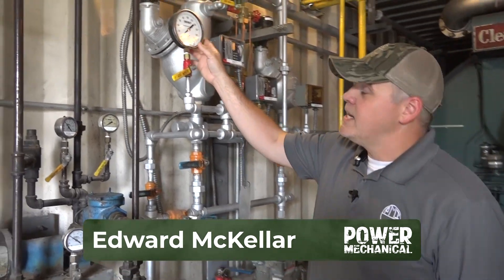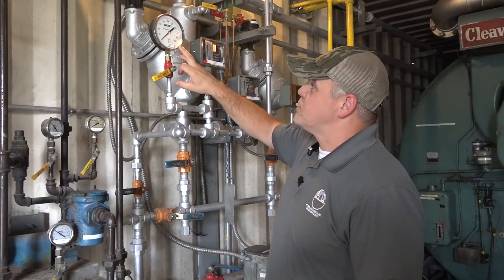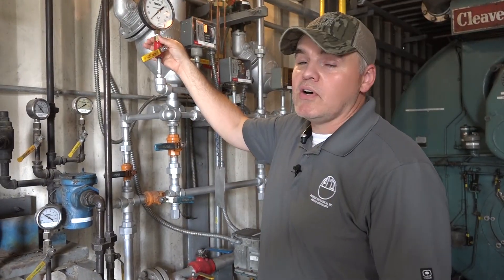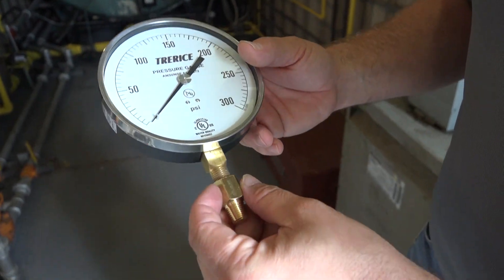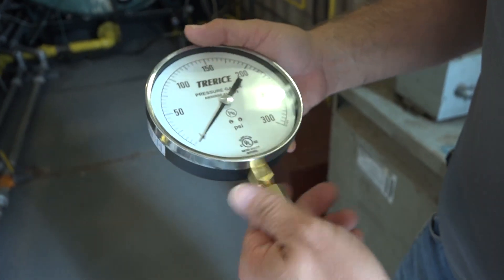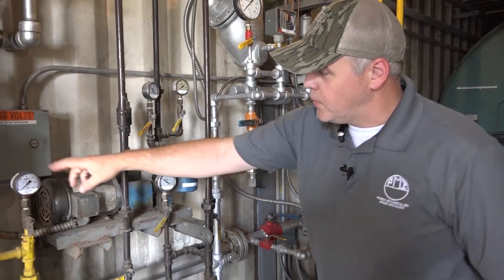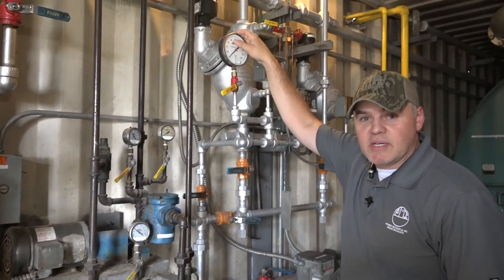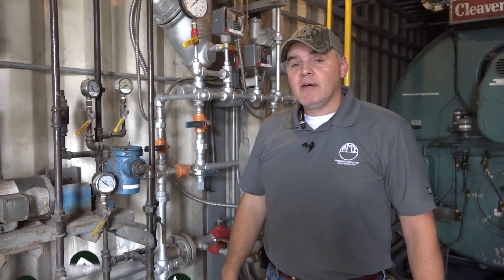Gauge Snubbers - Boiler Room Tip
Simply adding snubbers to your gauges can extend the life as well as increase the accuracy of your gauges in all your mechanical systems. Drastic spikes in pressure can cause a hammer effect on the internals of the gauge and can make them produce a false reading. The low-cost additions can increase reliability in all of your plant's operating systems.